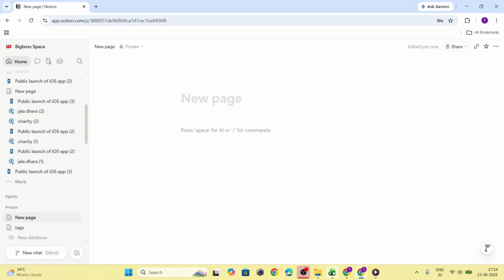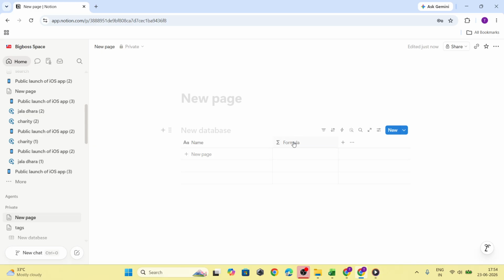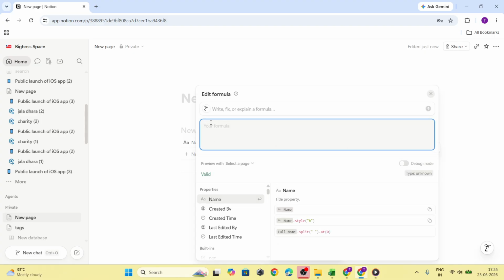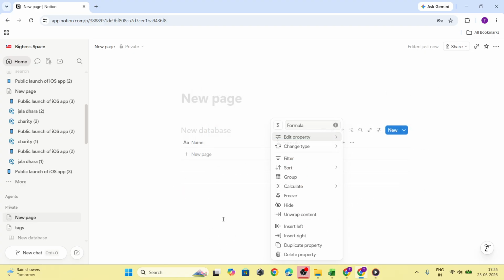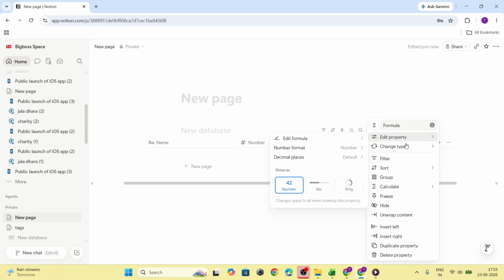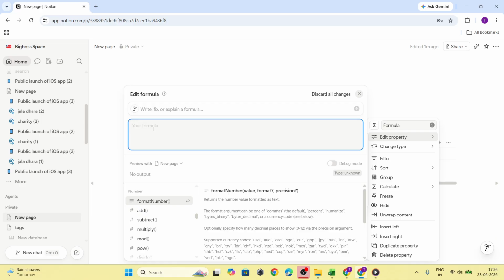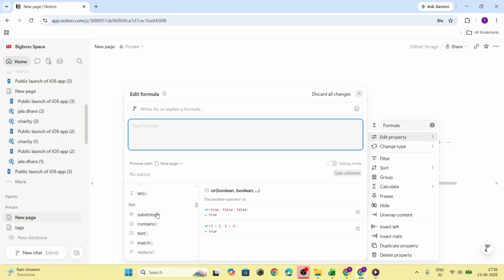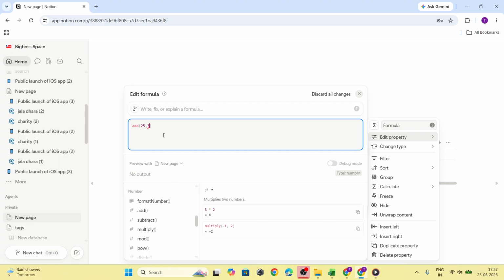How To Use Formulas In Notion (Step By Step)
Learn how to use formulas in Notion to level up your productivity and database management. This Notion tutorial covers everything from basic syntax to advanced Notion formulas 2.0 shortcuts for beginners and experts alike.